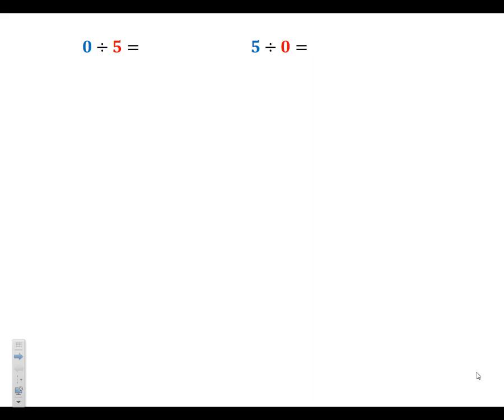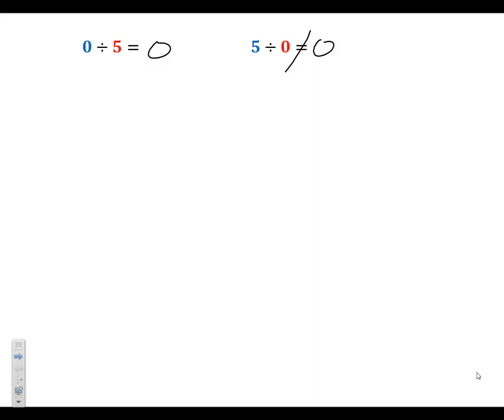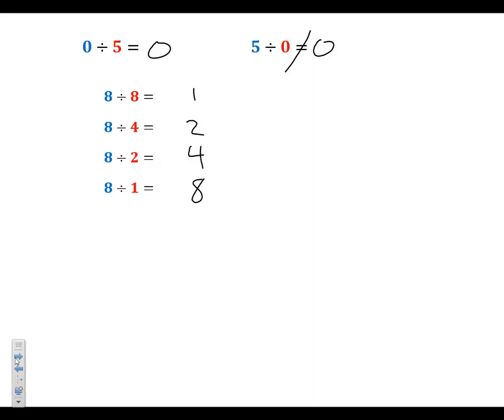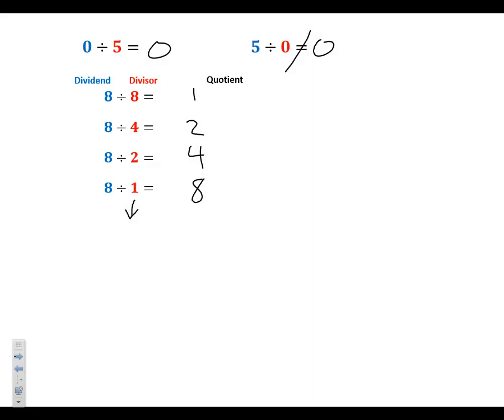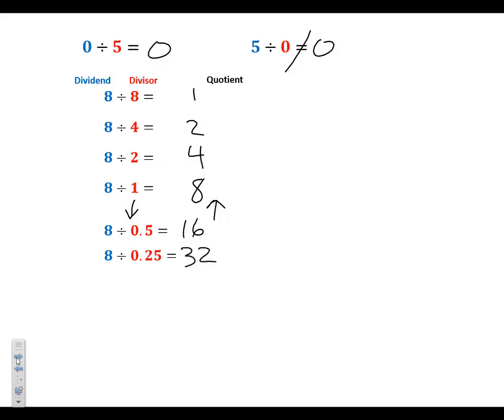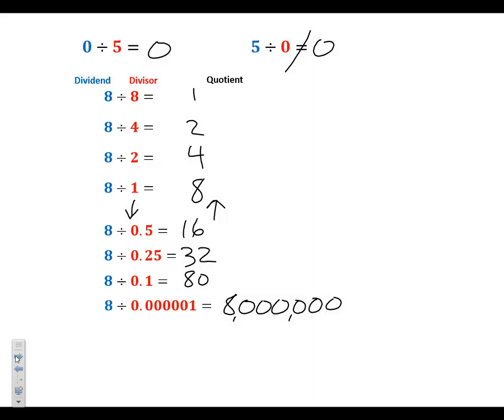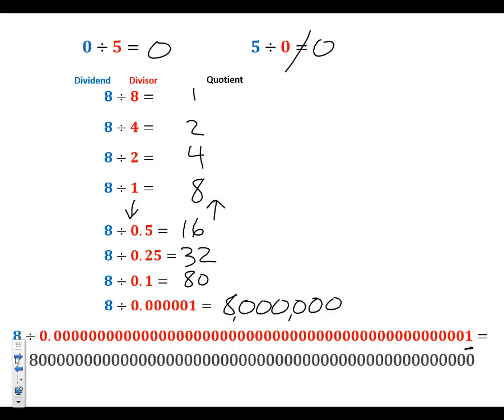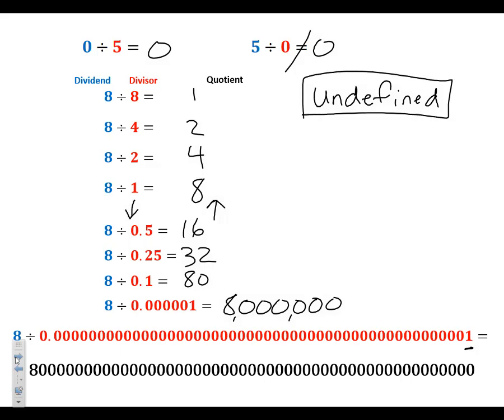L1 5 Dividing by Zero Video3of3